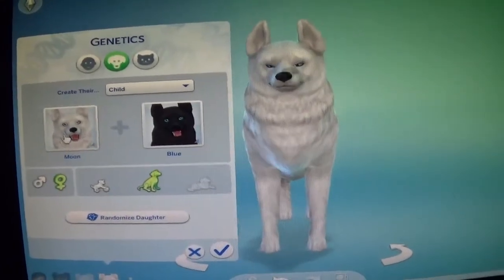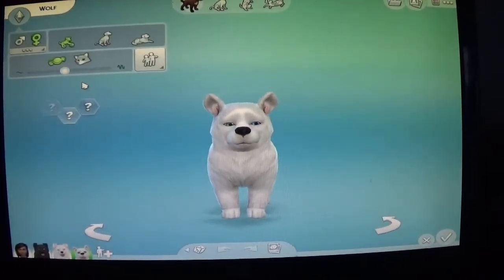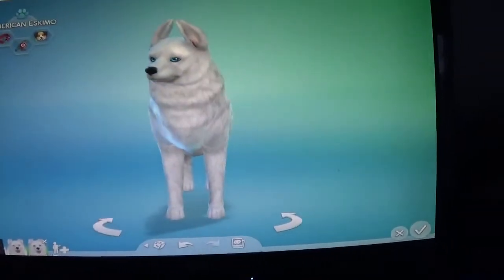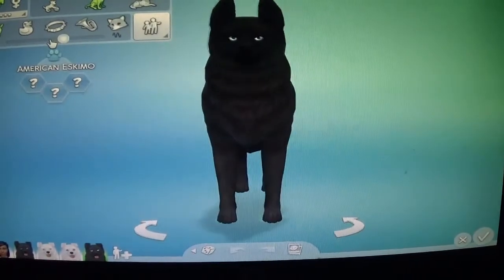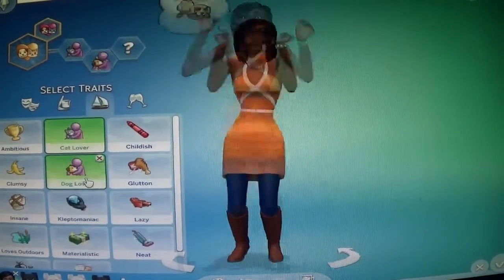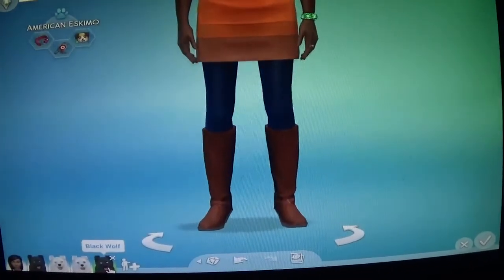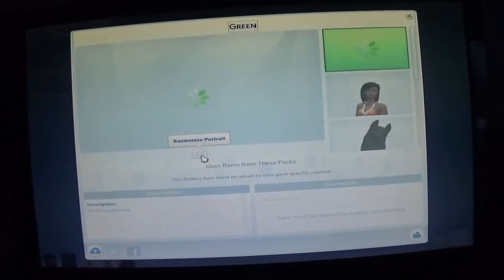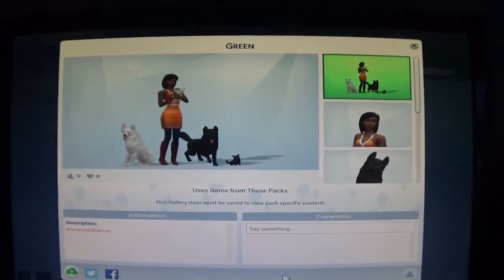SIMS 4 CATS & DOGS! My Wolf Family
I put everything I make in the gallery so that all of you can find it.